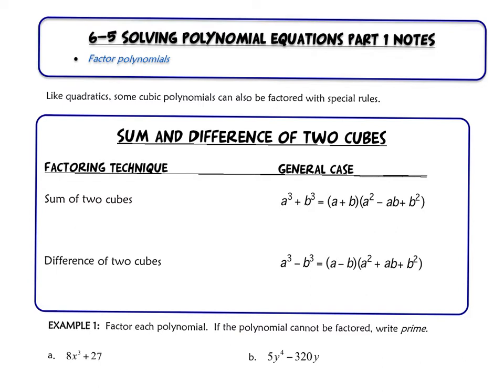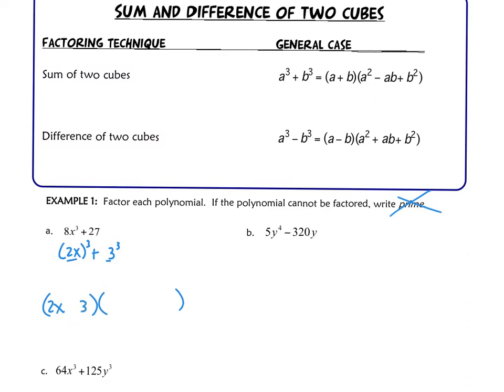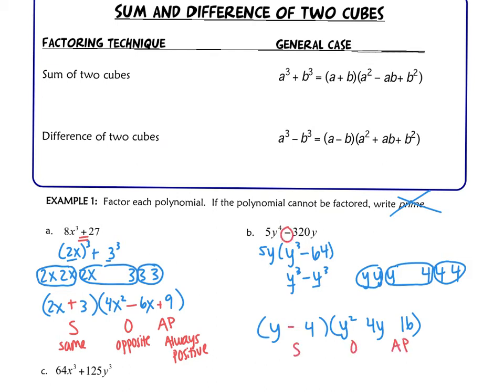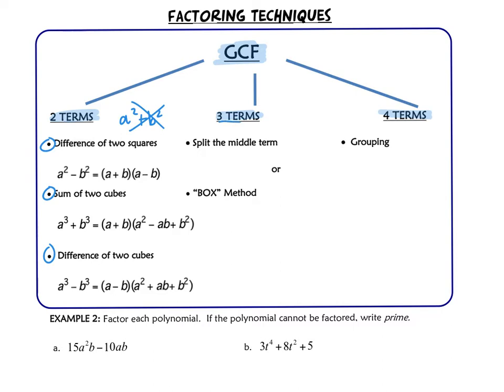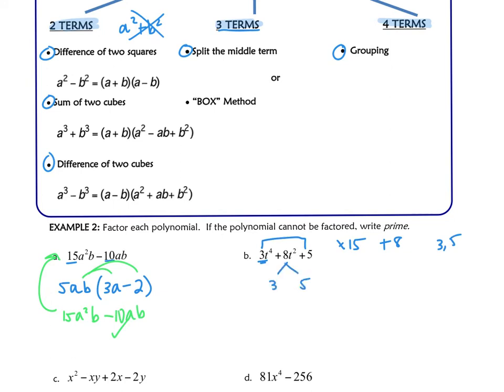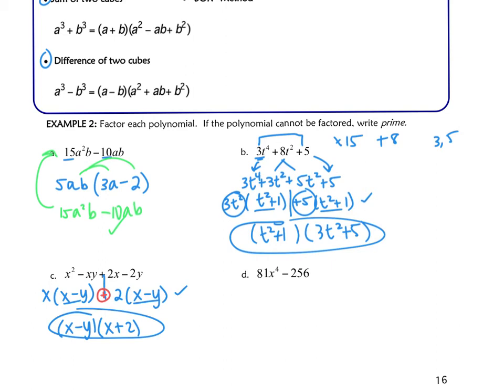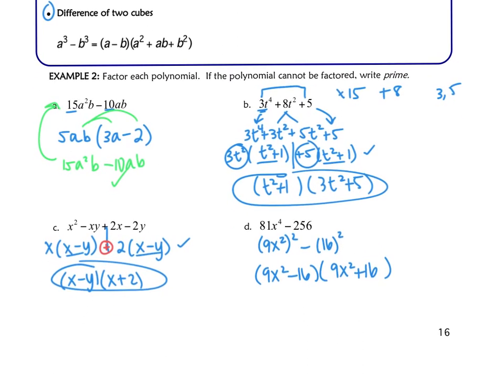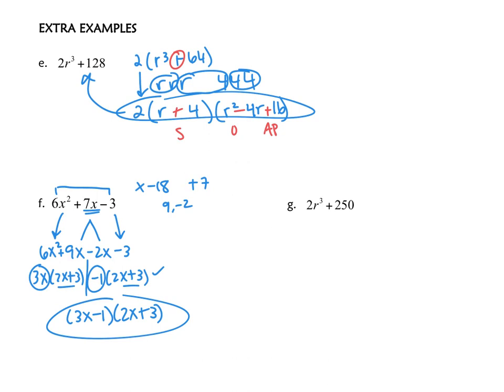6.5: Solving Polynomial Equations (PART 1)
Objective:
Factor polynomials